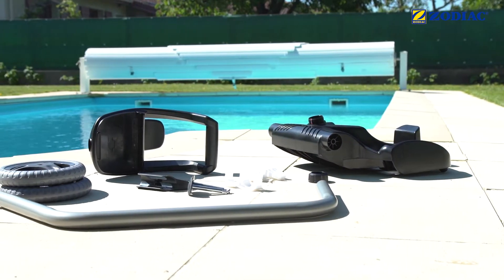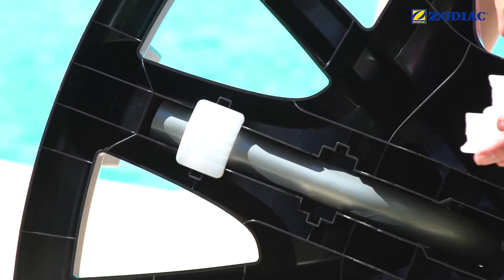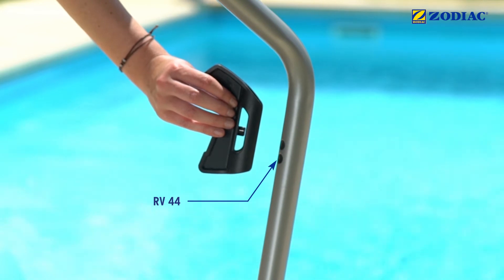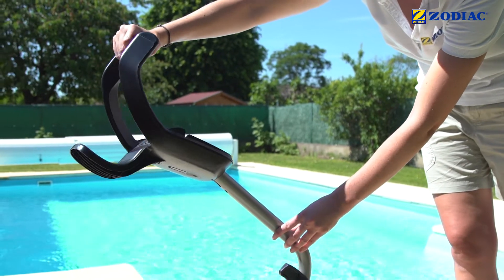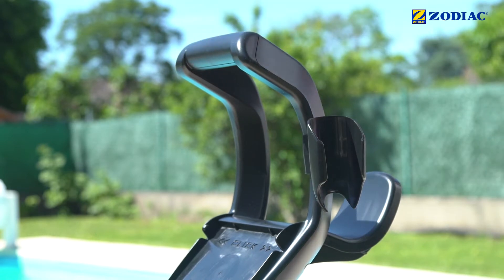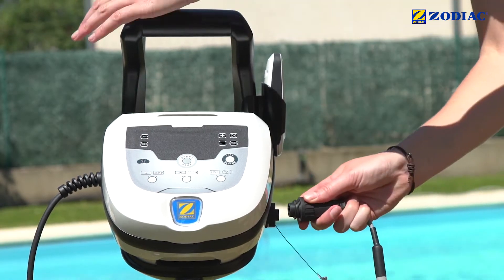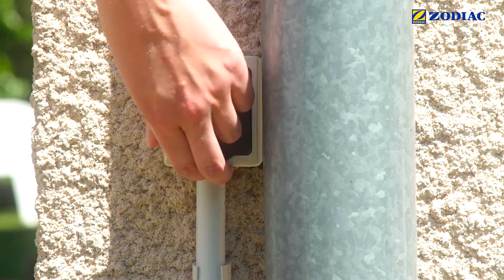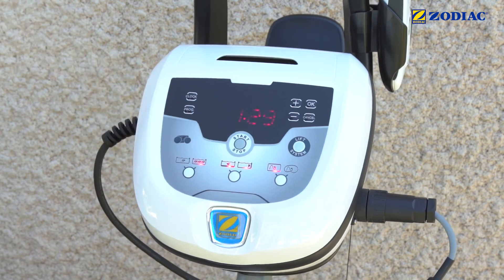Set up of a Zodiac Vortex (RV range)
How to install, assemble the trolley, and plug a Zodiac RV Cleaner